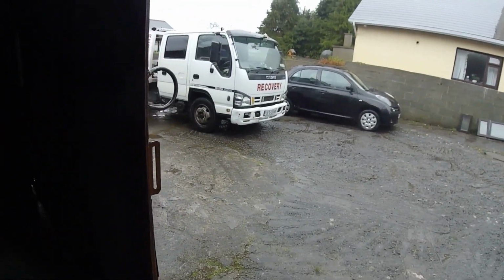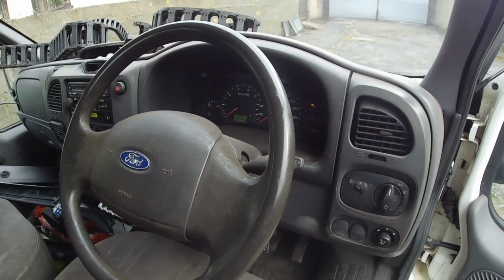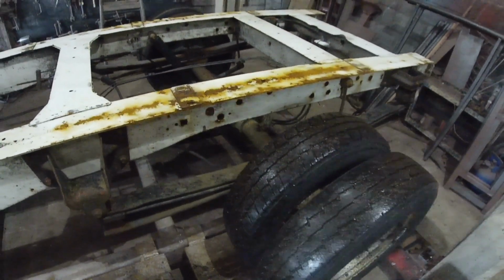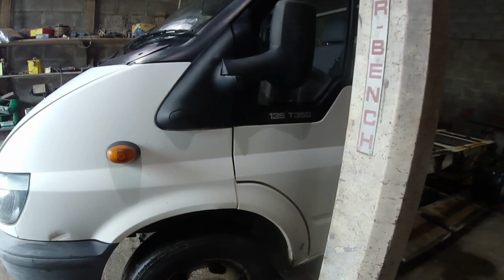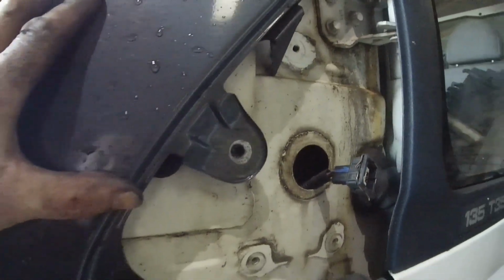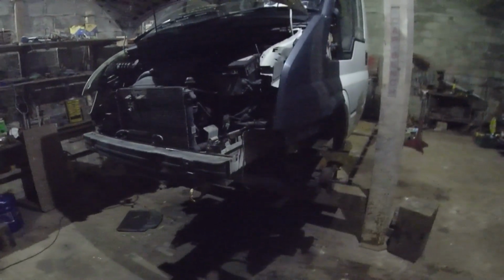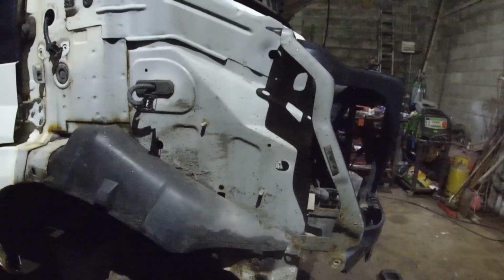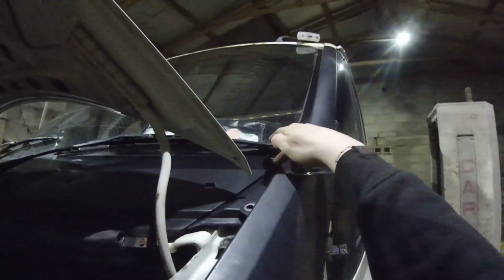Ford Transit front end conversion pt 1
I am doing a face lift on my mrk 6 ford transit to a mrk7 to see how its done and there is abit more work than i first thought